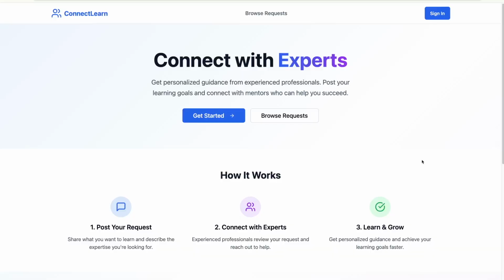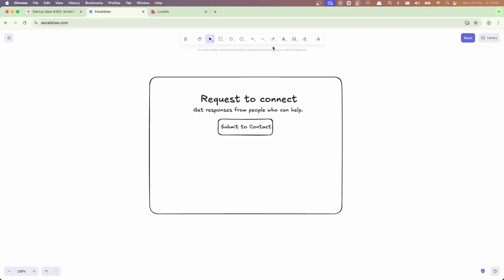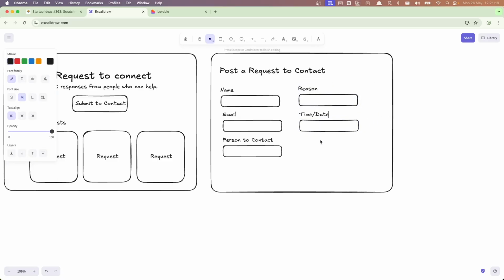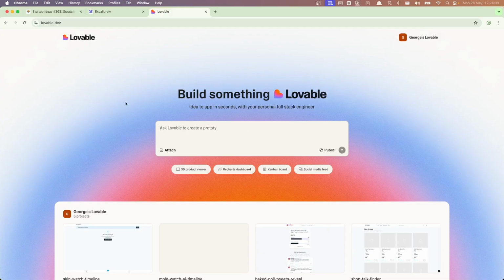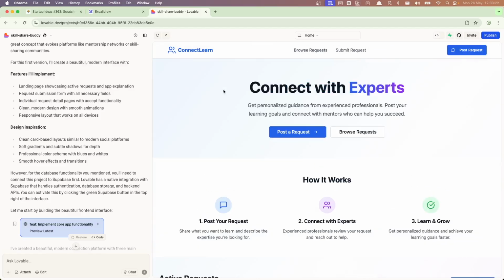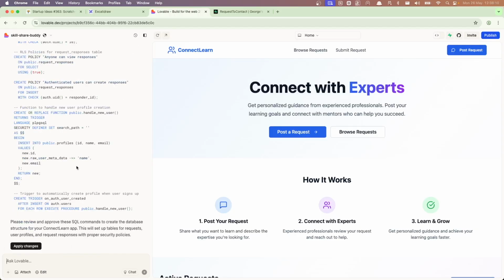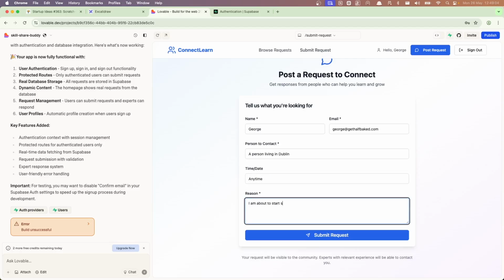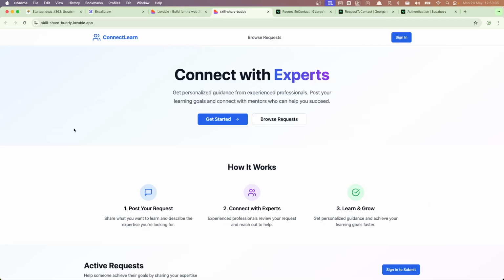Build & Launch a Startup in 11 Minutes (no coding)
In this tutorial, I walk you through my full process for going from idea to live web app — using AI tools, lightweight dev workflows, and a practical mindset.

80,000 founders, indie hackers & more already read it every day.